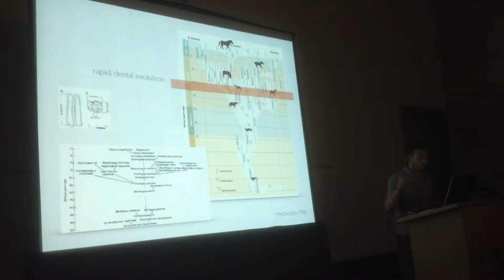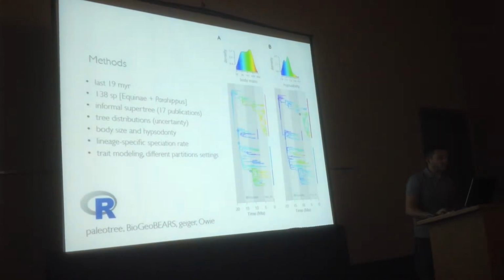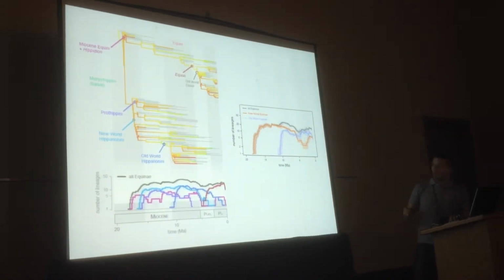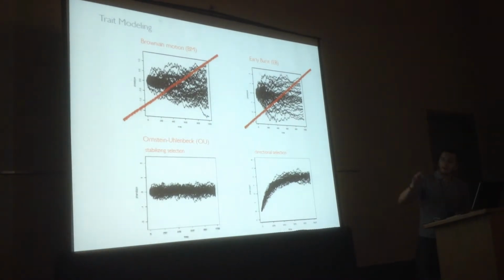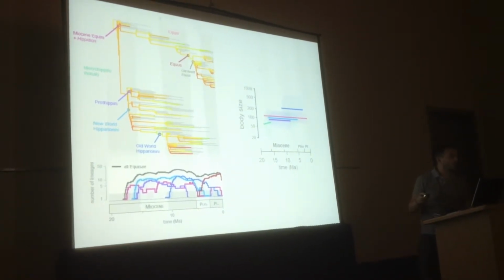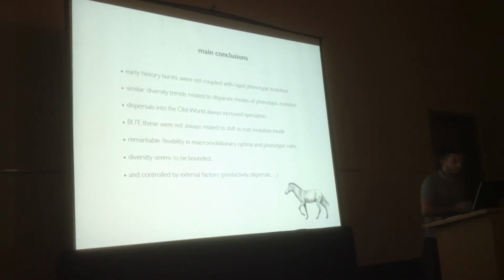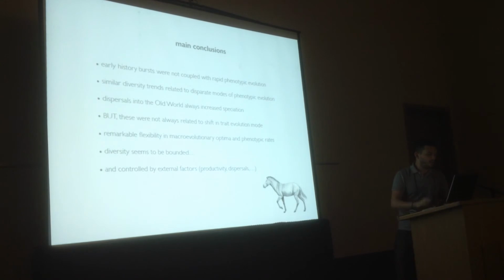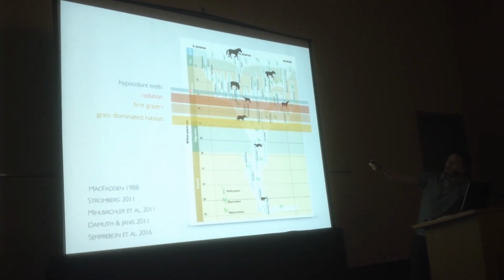Cantalapiedra:Diversification and rapid phenotypic evolution decoupled in Neogene equids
Presention by Juan L. Cantalapiedra
Evolution 2016: Macroevolution 4